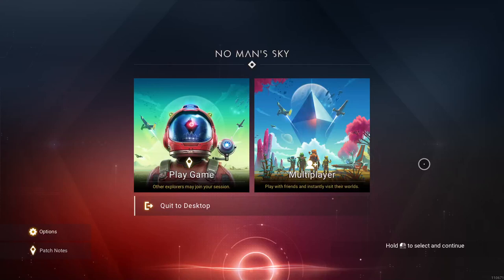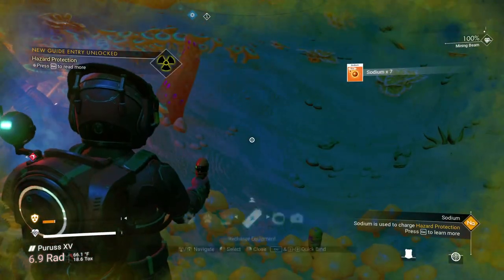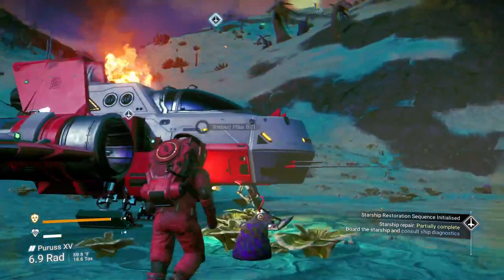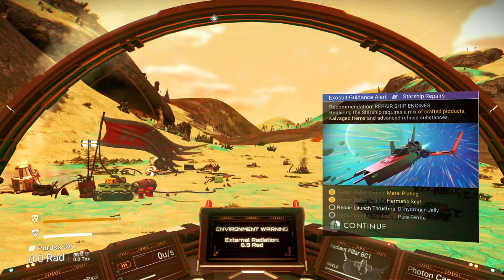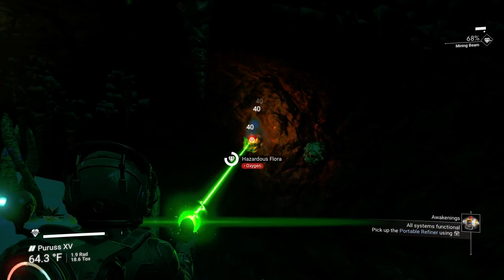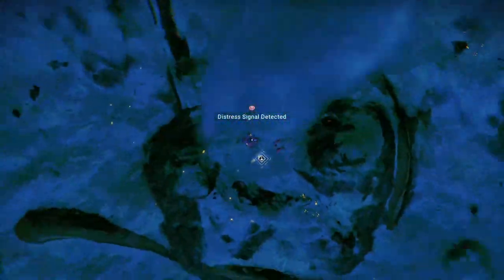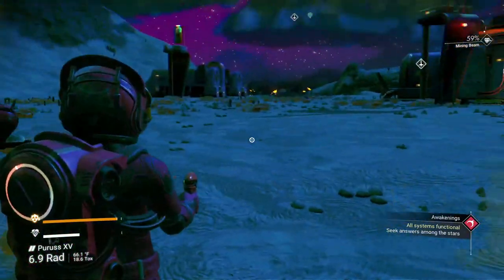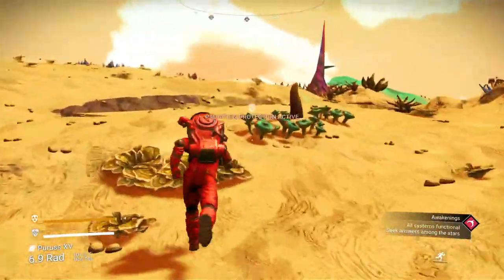ElanPaul's No Man's Sky - Permadeath Story Mode Playthrough- Ep 1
I am starting a new series. This is a Permadeath (standard settings) playthrough in Story Mode. In this edition, I will play through ALL of the story, including subquests, in Permadeath, but will keep going until we not only complete the main story, but we make it to the center of the galaxy!  I will NOT take a portal to a close planet.  And if I die, I will simply start over. Until we make it.  And yes, this will be a LOOOOONG series. How long do YOU think it will take?

Story Mode defined: I have selected "Tutorial".  I will NOT be acting out parts or reading to great length all the captions.  I will read enough to get the gist. Feel free to pause when needed if you want to read in detail. The point is to survive at all costs and make it to the center.  I will ONLY reload if a *glitch* is going to kill my character.  If I die by Sentinel or Pirate, or exposure, so be it. We start over.